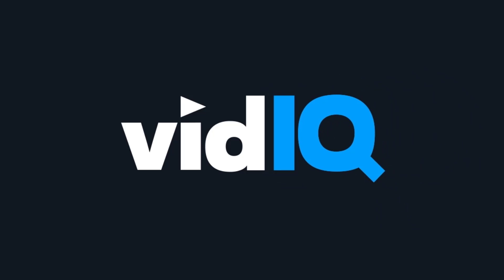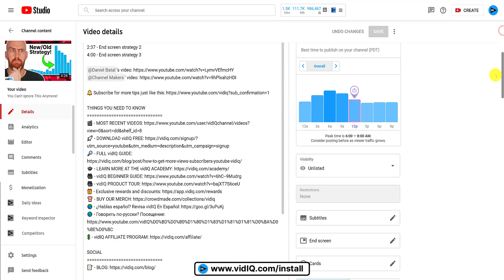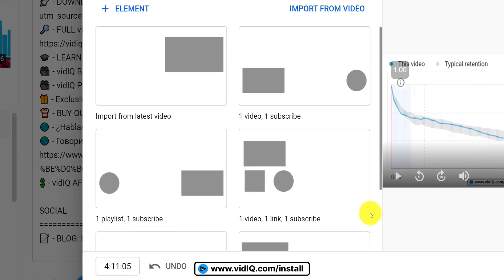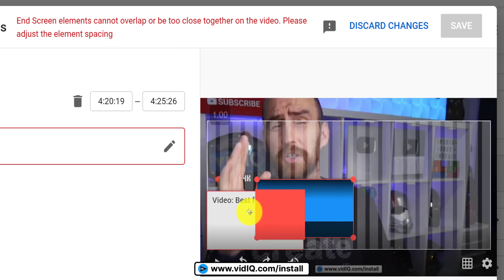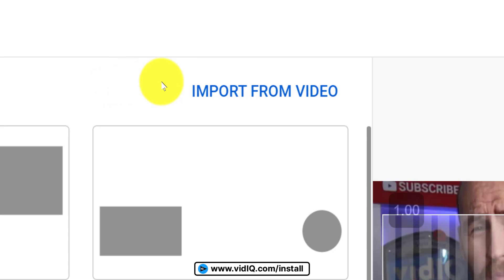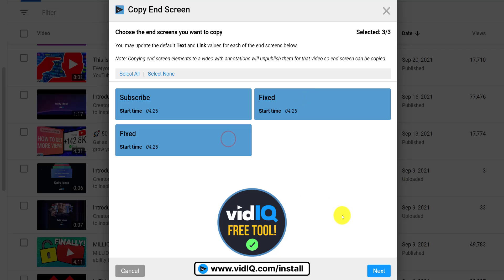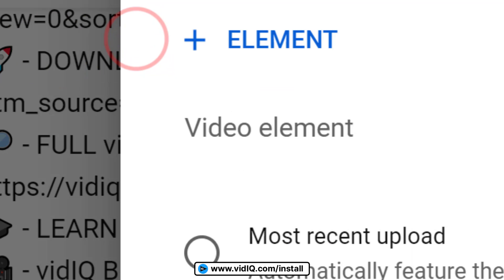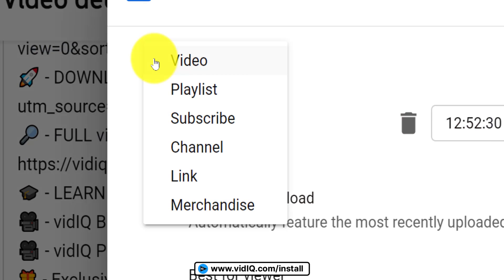How to Add an End Screen to YouTube Videos in 2022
⏱️⏱️VIDEO CHAPTERS⏱️⏱️
0:00 - How to access the YouTube end screen tool
0:42 - How to add end screen templates
1:36 - How import and bulk copy end screens
2:24 - End screen element styles
2:59 - End screen designs